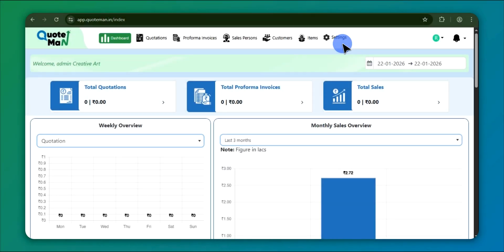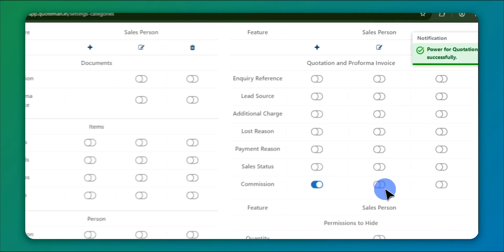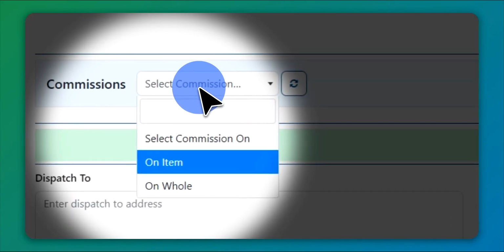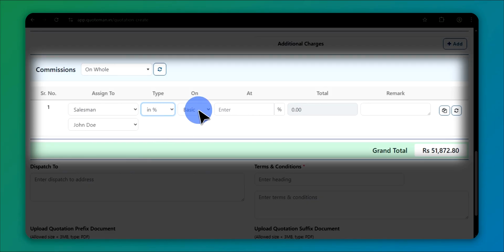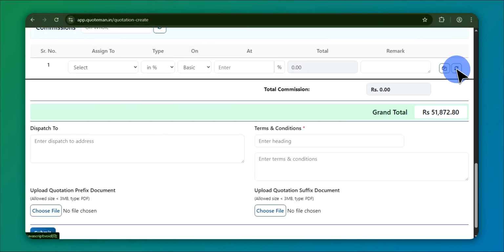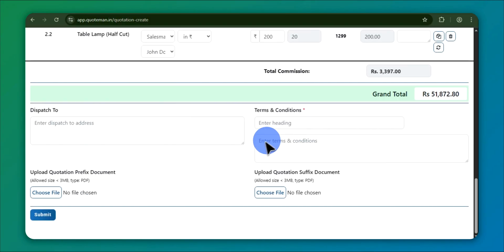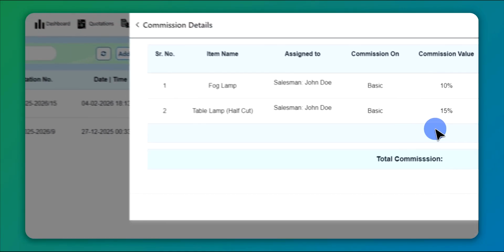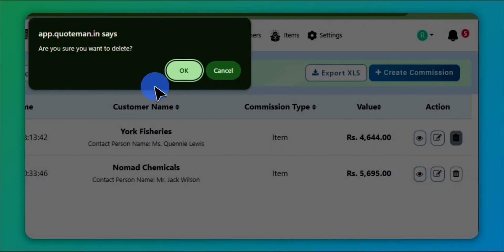How the Commission Feature Works in QuoteMan?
In this video, QuoteMan allows businesses to manage sales commissions easily by assigning commissions to sales persons or customer contacts. Commissions can be applied either on the entire quotation or on individual items.

00:00 Introduction
00:04 QuoteMan Commissions Feature Overview
00:24 Enable Commissions Settings
00:47 Create Quotation & Add Commissions
01:01 Commission on Whole Quotation option
01:44 Commission on Items Basis
02:21 Save Commission in PDF Format